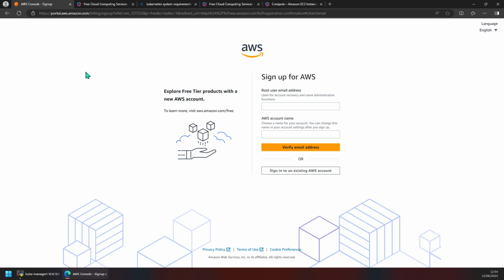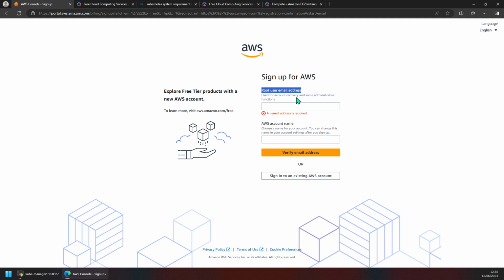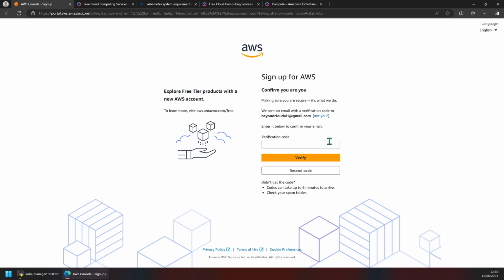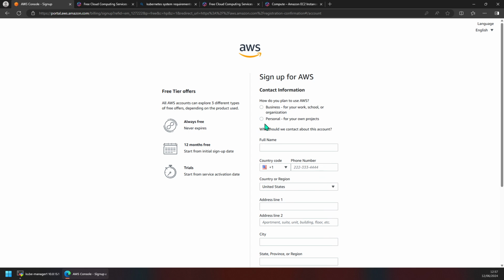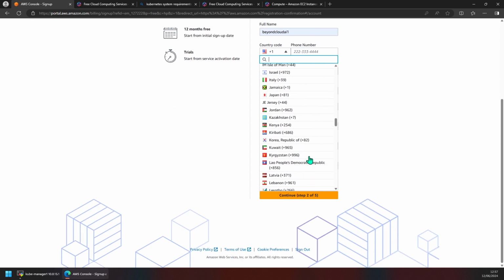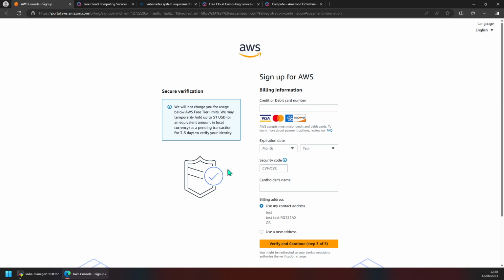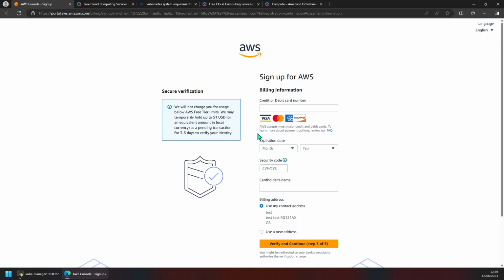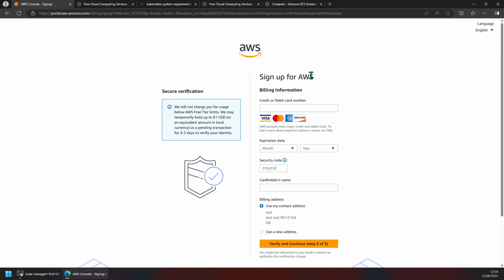CKA Course - Labs - AWS - Free Account Creation